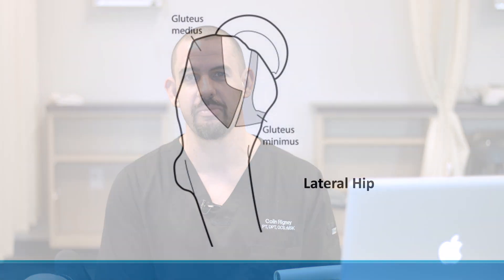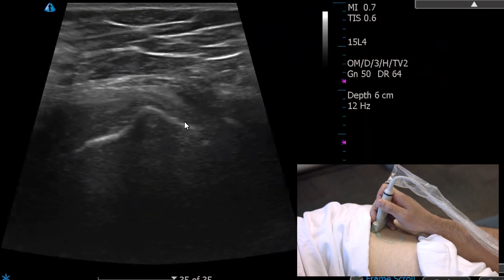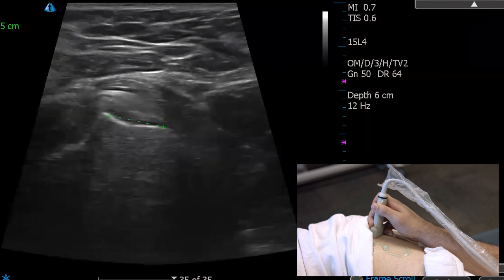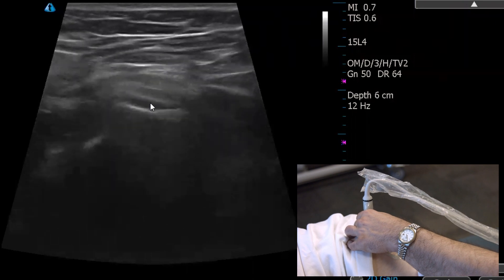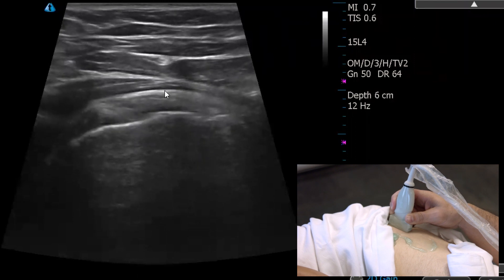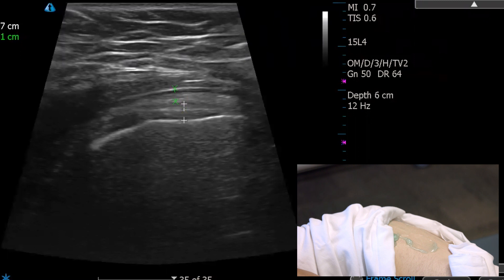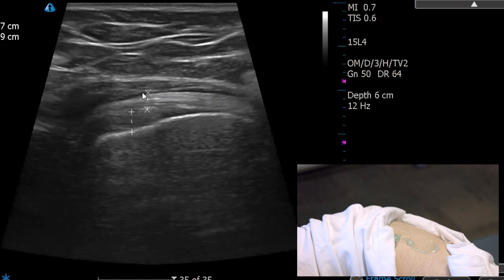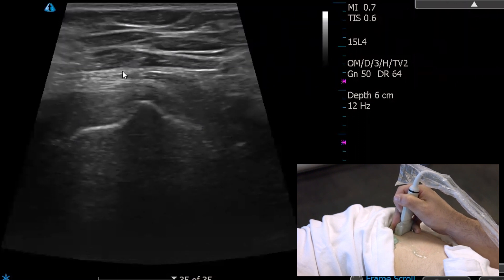Hip Lateral Exam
Thorough description of how to perform an exam of gluteus minimus and gluteus medius tendon insertions